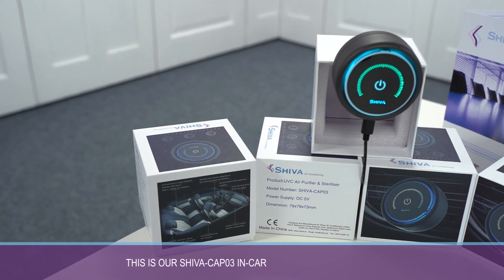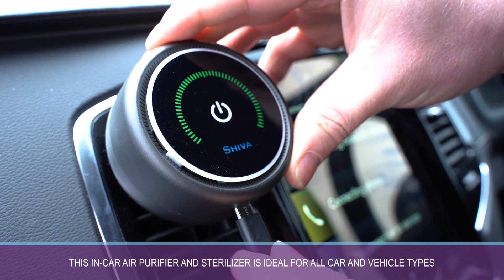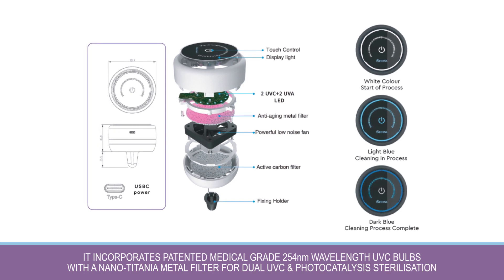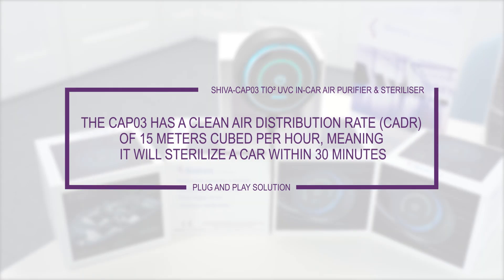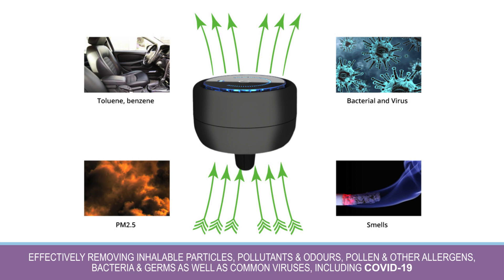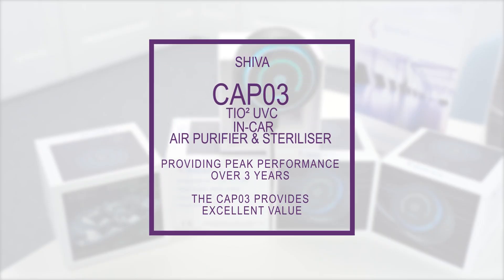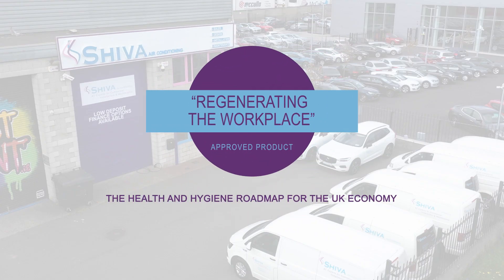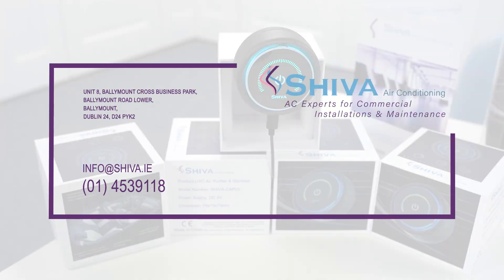SHIVA-CAP03 TiO² UVC In Car Air Purifier & Steriliser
The In-Car Sterilisation Solution
Effectively removes:
Inhalable Particles
Toluene Formaldehyde
Pollutants & Odours
Pollen & Other Allergens
Bacteria & Germs
Common Viruses (Incl. Covid-19)

Plug & Play Installation
CADR 15m³/hr – Perfect for vehicles
Long Lifespan (10,000 hours / 3 years)
Silent Operation
Designed utilising Medical Grade 254nm UVC & 405nm UVA LED’s
Nano-Titania TiO² Metal Filter for Dual UVC & Photocatalysis Sterilisation
No Ozone, No Mercury, – Safe to operate while driving
Easy single touch ON/OFF Operation
Colour changing indicator to let you know when air is clean